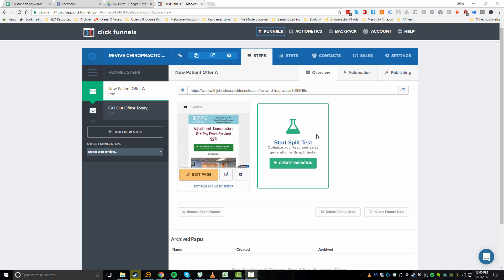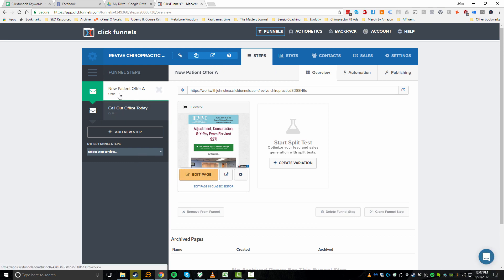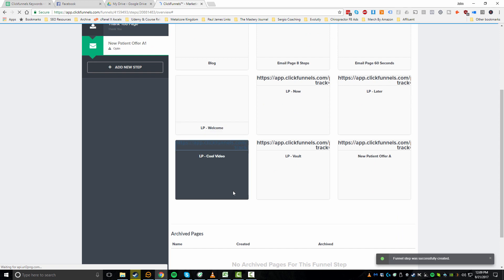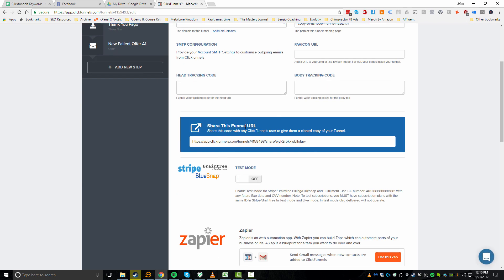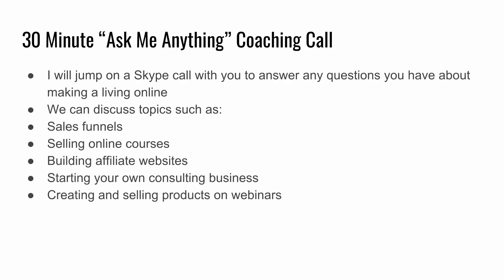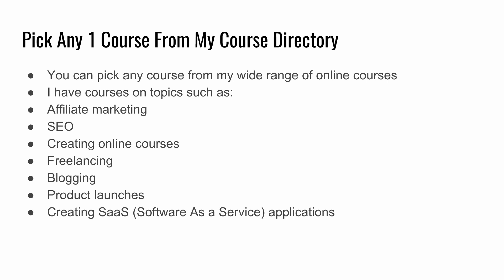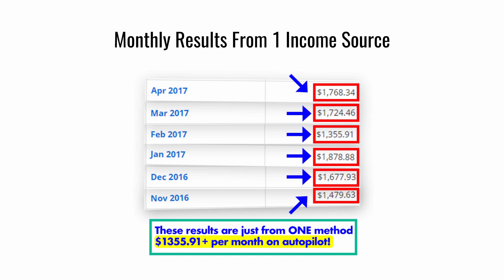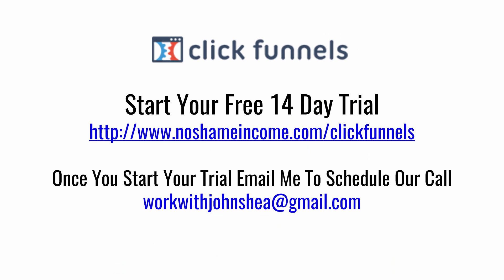Duplicate, Clone Or Create a Funnel Template in Clickfunnels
*Get My Exclusive Bonuses
*30 Minute Skype Call

In this video I show you how to duplicate, clone or create a funnel template in Clickfunnels.

If you want to duplicate an entire funnel you can do this within the settings pane.

You also have the ability to create a template from specific funnel step and use that template to move the funnel step / landing page into another funnel.

The 3rd option would be to share your funnel URL which would allow other Clickfunnels users to copy your funnel into their clickfunnels account.